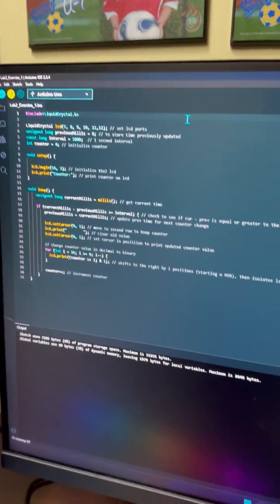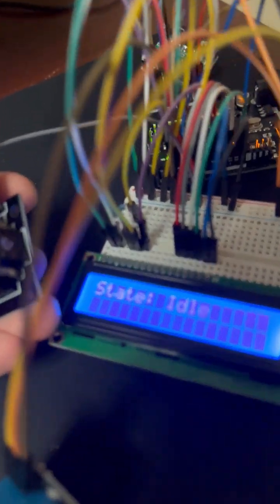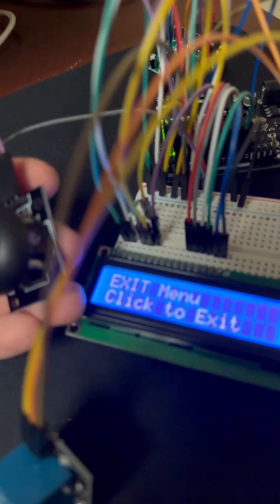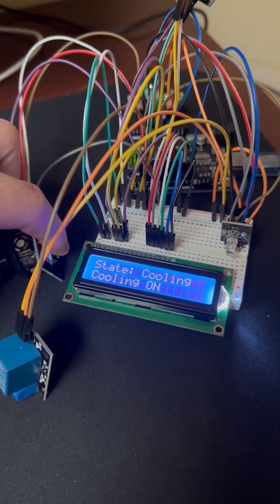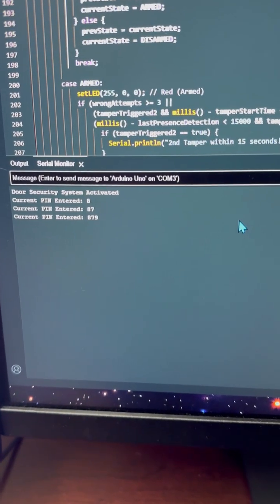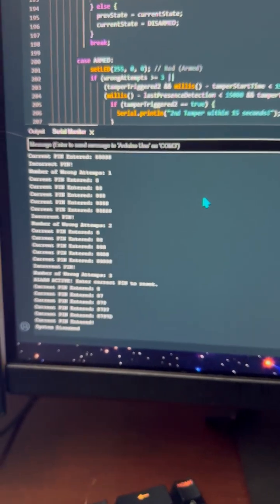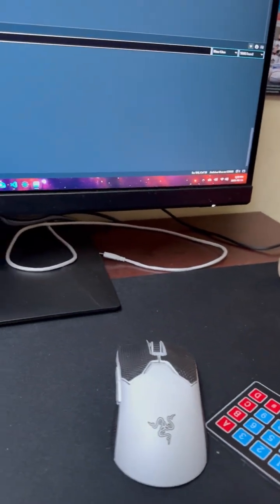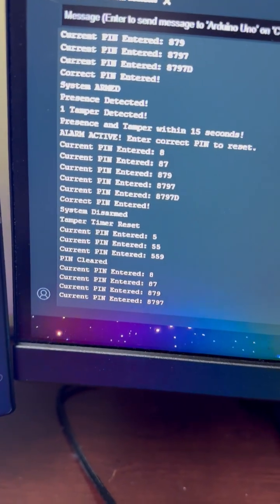Lab2_ECSE421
Lab 2 ECSE 421